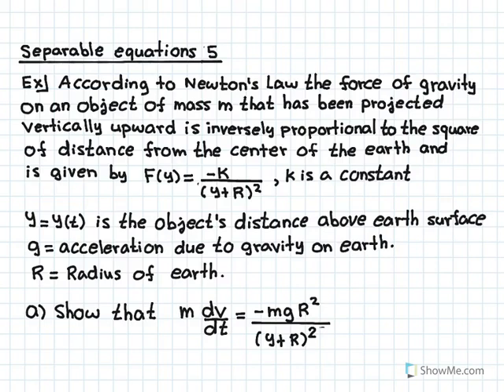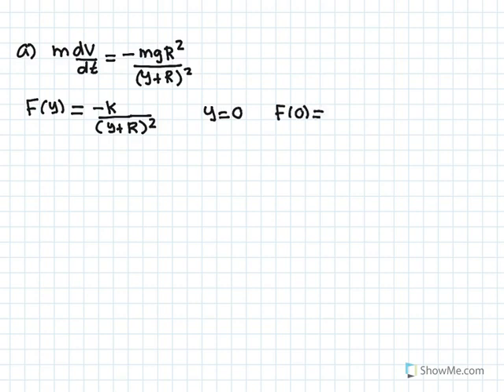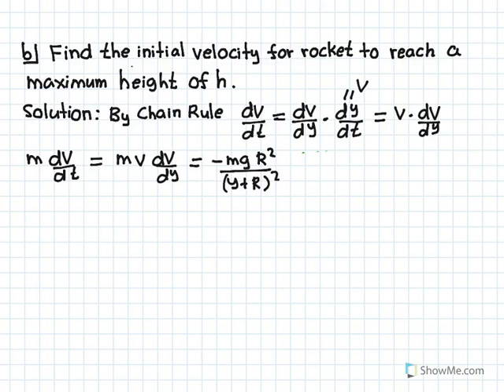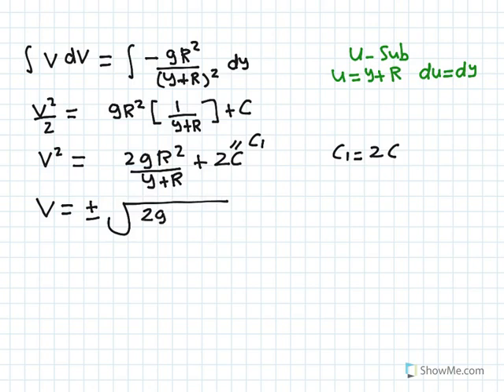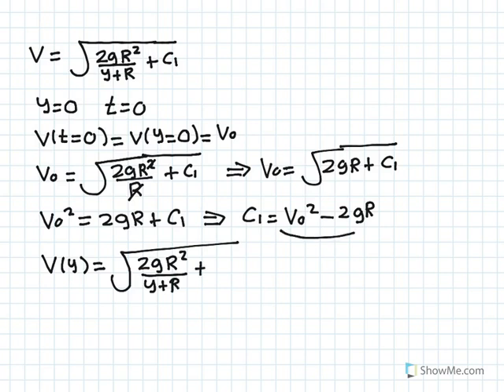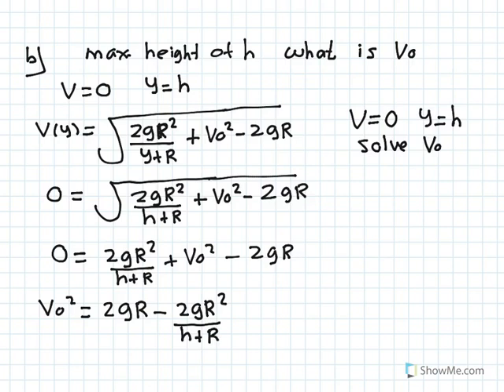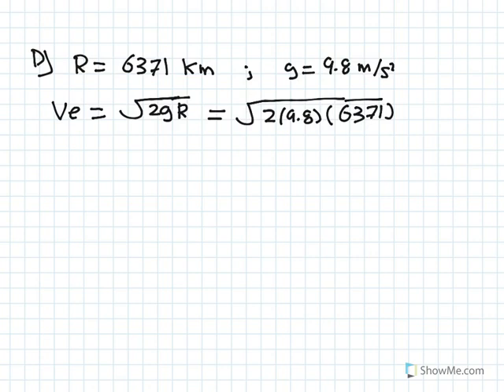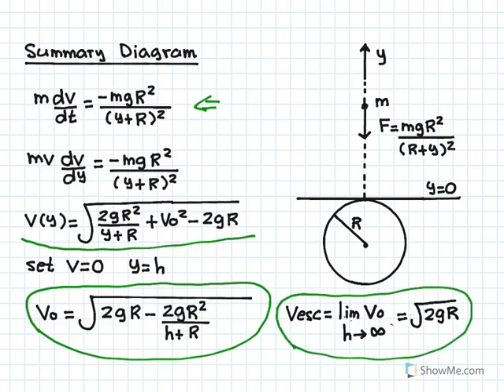KPU Math 1220 tutor Separable equations 5 Video tutorials